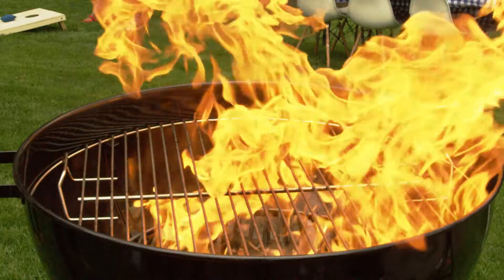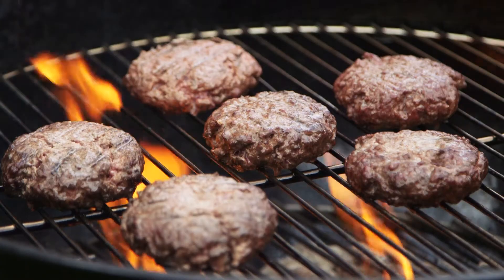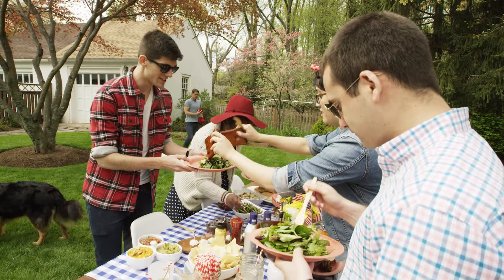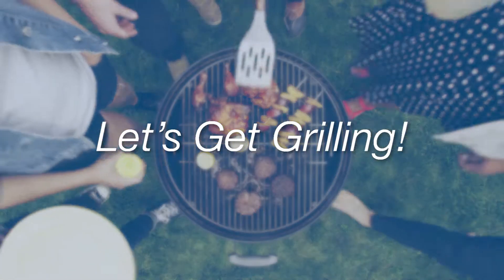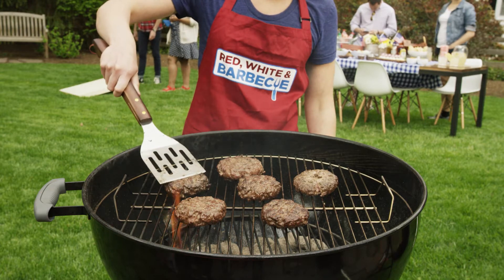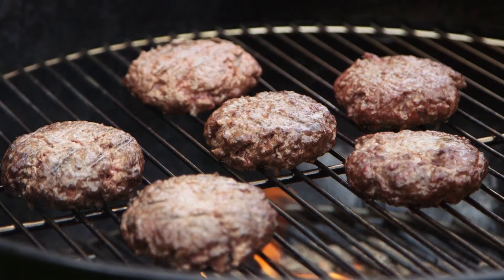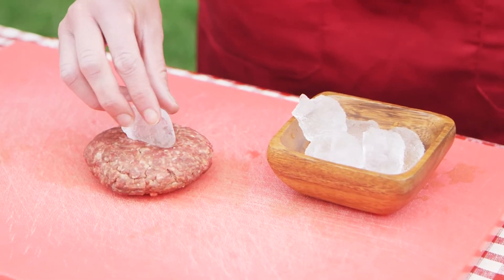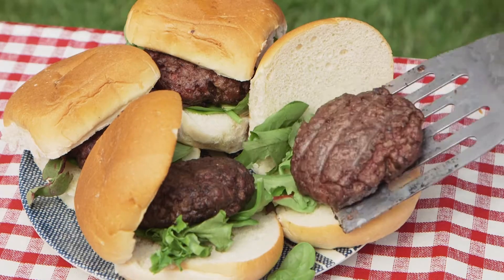How to Keep Your Burgers Juicy | DIY & How To | Kroger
If you grill juicy burgers, they will come.